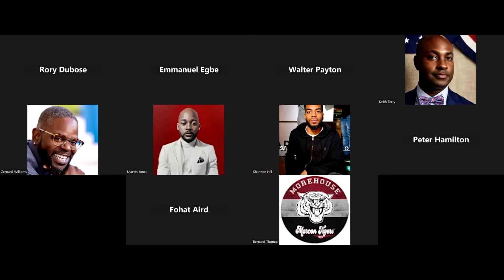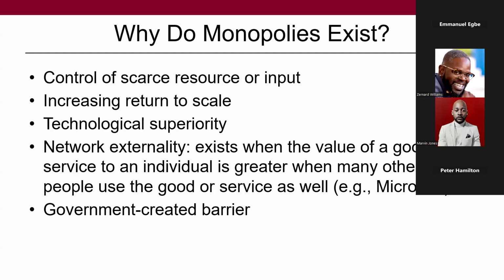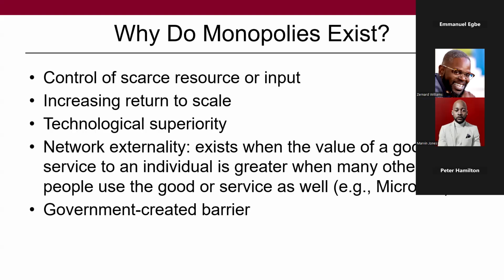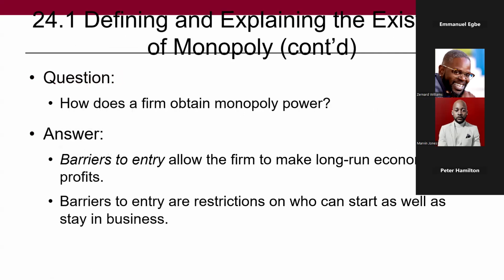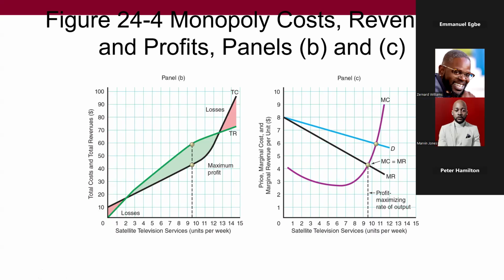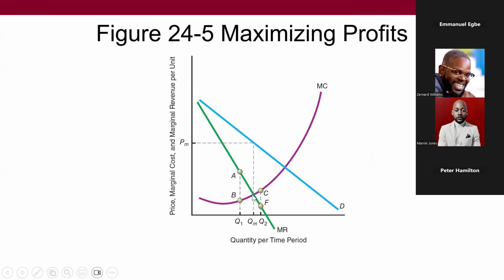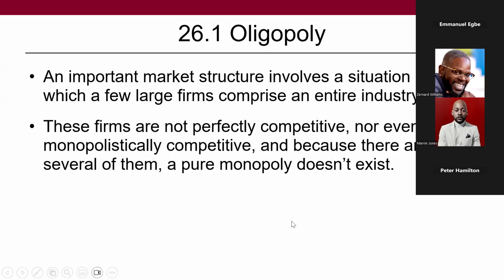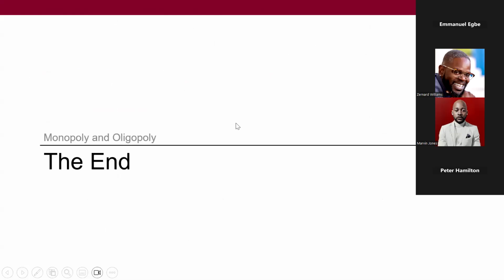HECO 200 OFFICE APR29 2025